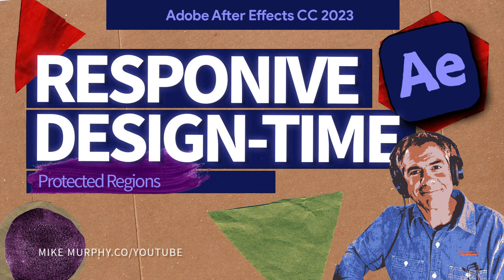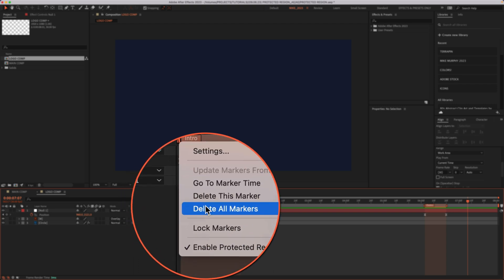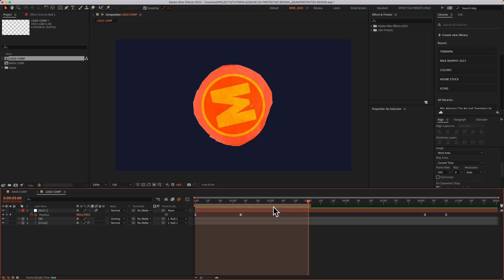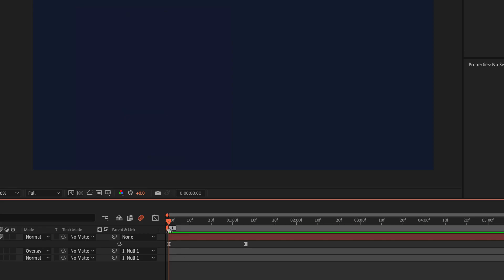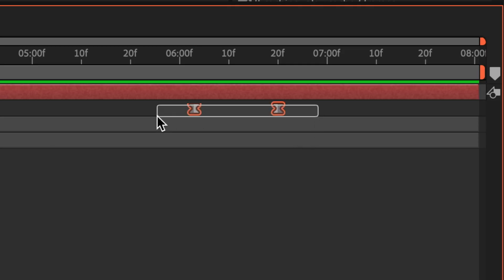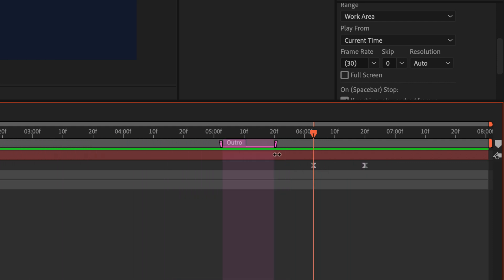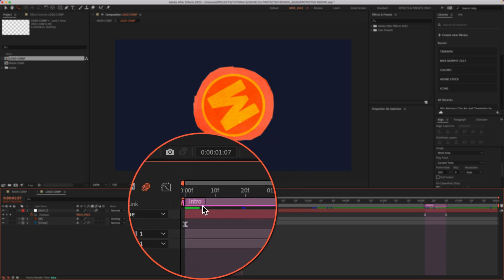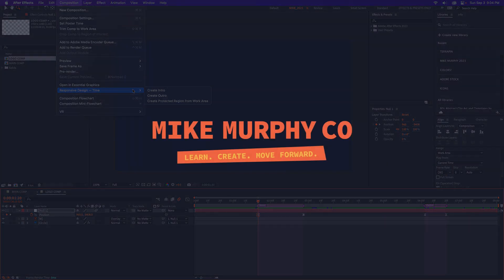Responsive Design-Time (Protected Regions) in After Effects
After Effects CC 2023:  How To Create Protected Regions Using Responsive Design-Time

This tutorial will show you how to use Responsive Design-Time to create protective regions for nested Comps & Mogrts/Templates in Adobe After Effects CC 2023

Keyboard Shortcut:
Add Markers: Shift + 8

Chapters:
00:00  Intro: About This Tutorial
00:24  How To Delete Protected Regions
00:36  Responsive Design Time (Composition Menu)
00:55  Work Area (N): Create Protected Region
01:12  Add Composition Markers
01:42  Marker Settings Dialogue Box
02:05  Adjust Protected Regions
02:43  How To Move Protected Regions
02:51  Nest Compositions
03:18  Edit Nested Comps & Update

How To Use Responsive Design-Time in Adobe After Effects CC 2023:
1. Create a new Composition
2. Add Footage and create animations
3. Go to the Composition Menu
4. Click on Responsive Design-Time
5. Select Create Intro or Outro to create ‘Protective Region’ at the beginning or end of Timeline
6. Select ‘Create Protected Region from Work Area’ to generate protected region of work area

How To Manually Create Protected Regions:
1. Create a new Composition
2. Add Footage and create animations
3. Drag CTI to beginning of animation to be protected
4. Add a Composition Marker (Shift + 8) or click on Marker Icon to the right of Timeline
5. Double-click on Marker to open Marker Dialogue Box
6. Enter Duration of Protected Region (if known)
7. Enter Notes/Comments to Label Marker
8. Add Color Label
9. Tick Box ‘Protected Region’
10. Click Ok